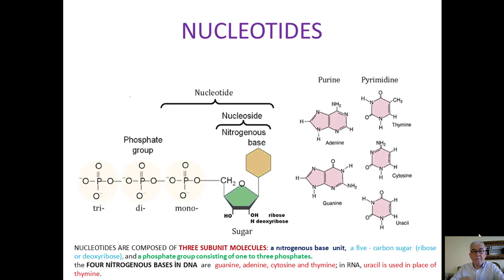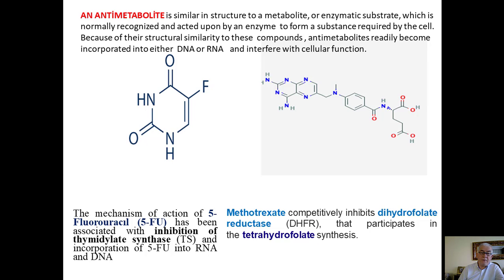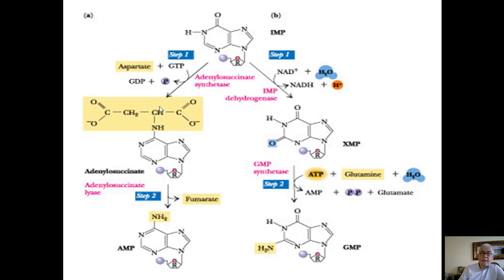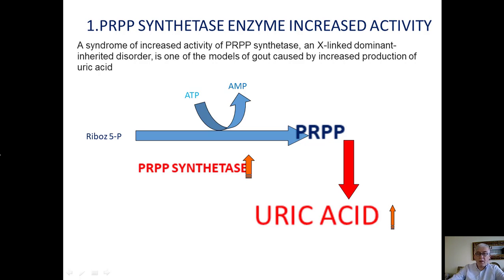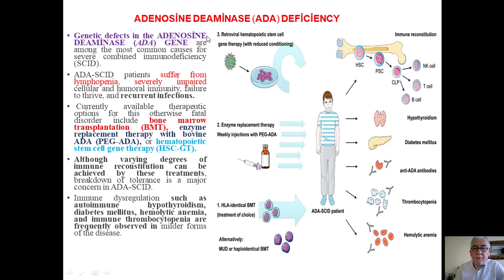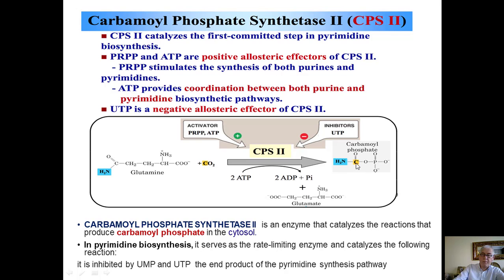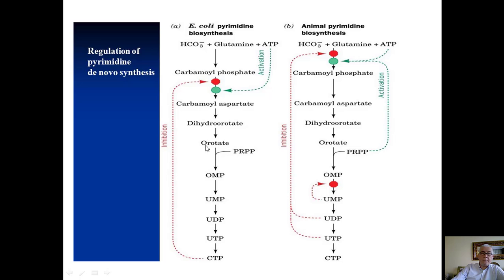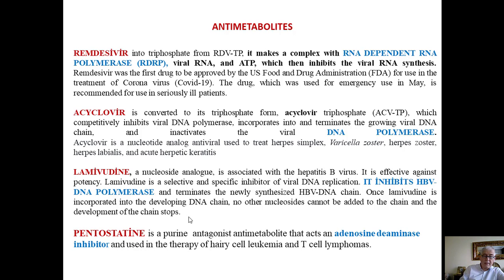Purine and Pyrimidine Metabolism English Version